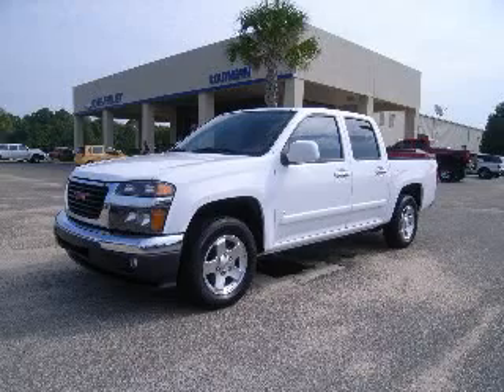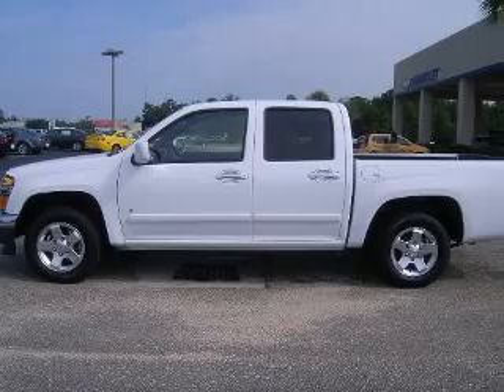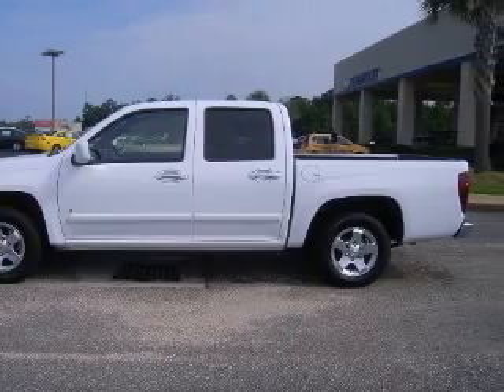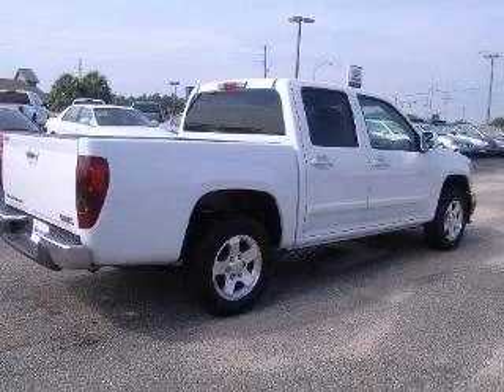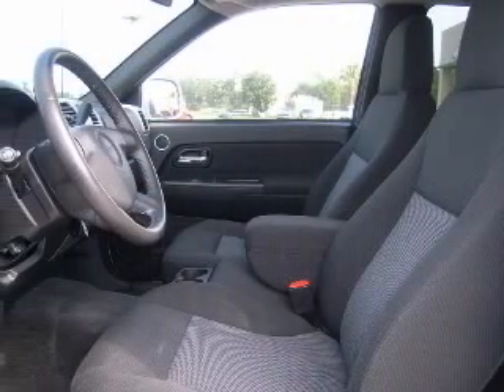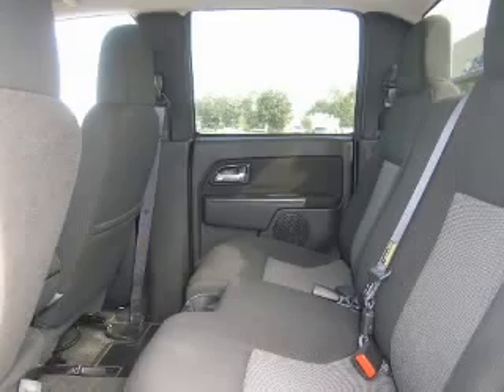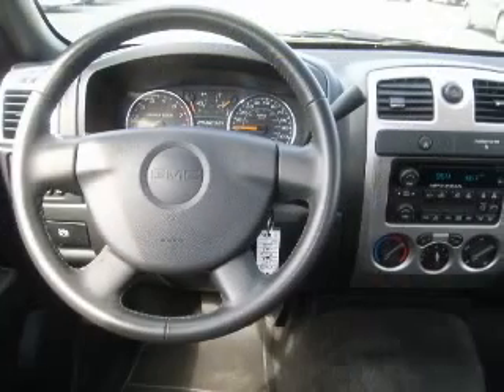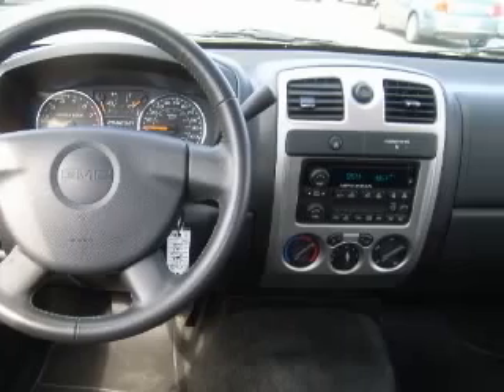2009 GMC Canyon Foley AL Southern Chevrolet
Southern Chevrolet
2255 South McKenzie Street

2009 GMC Canyon SLE
Engine: L5, 3.7L, DOHC, VVT
Trans: Automatic
Color: Summit White
Mileage: 24,219